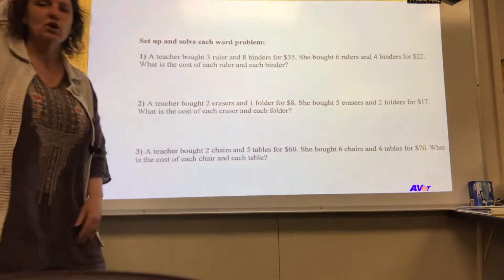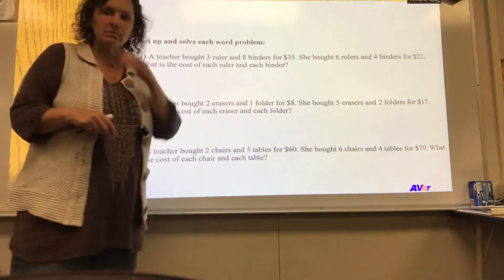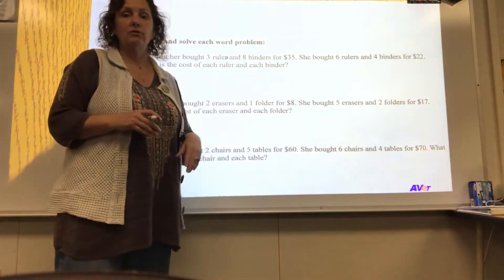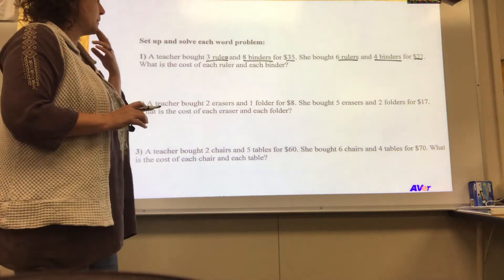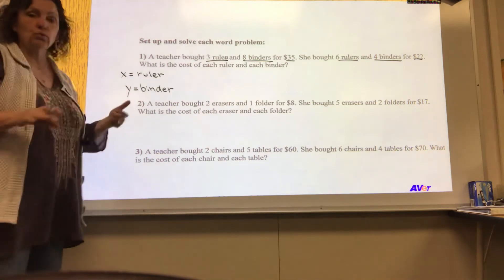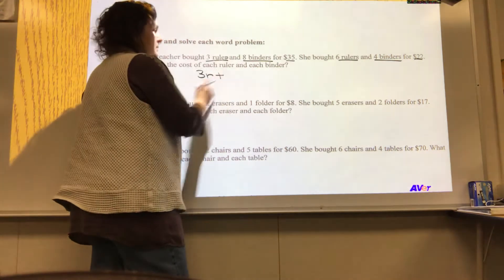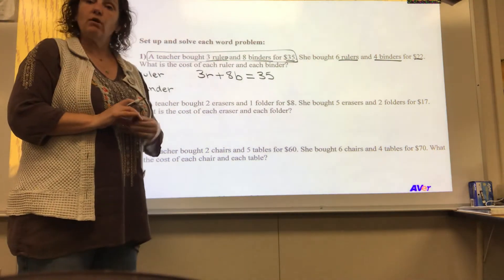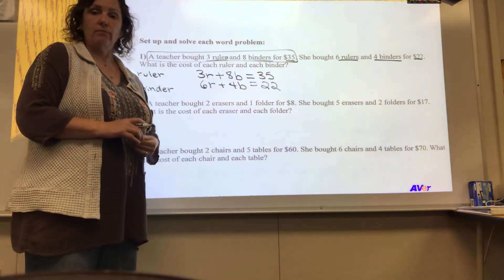6.4 set up questions 1-4 part 1